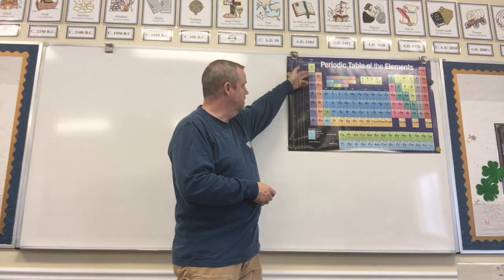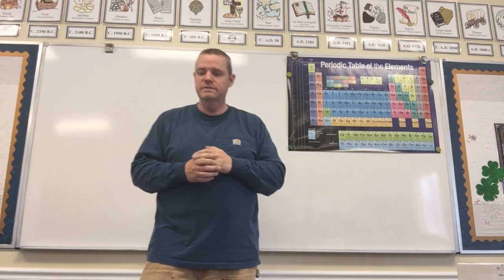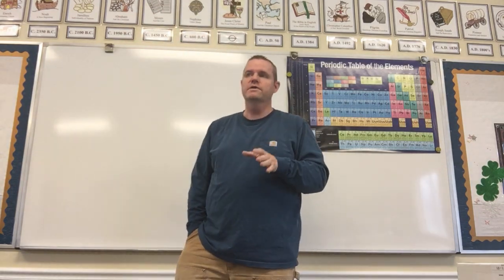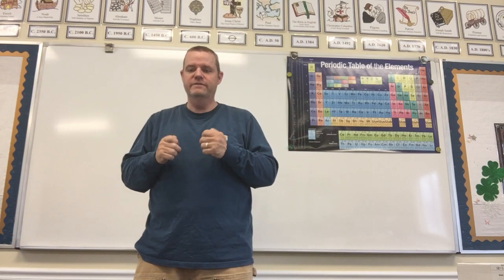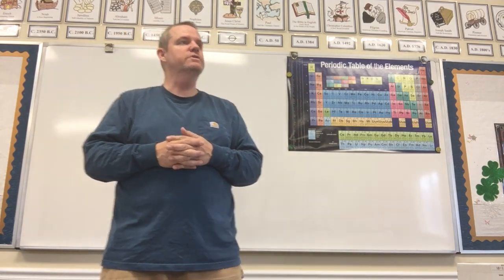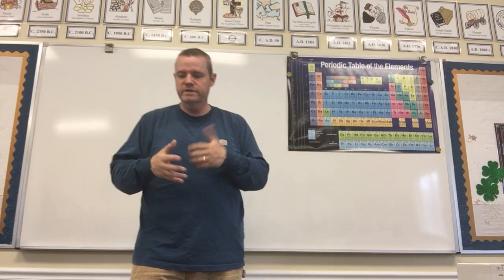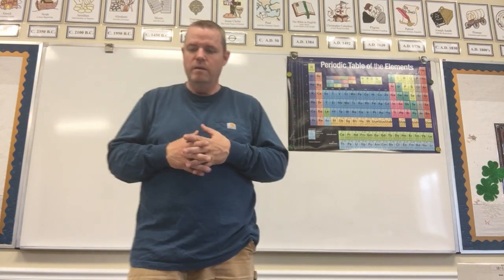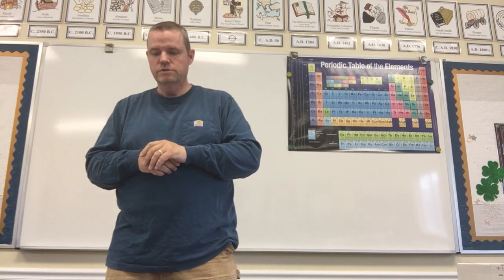Chem Wk5 V1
Chemistry Video Week 5 Video 1
Review of Chapter 11 and 12.